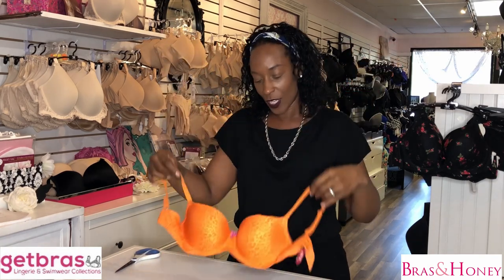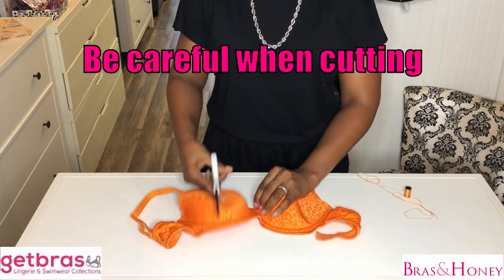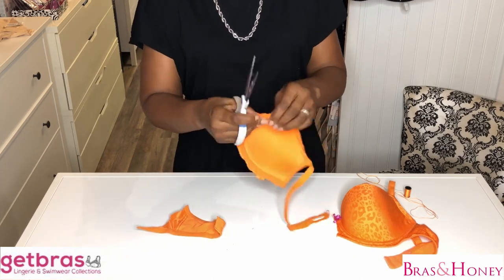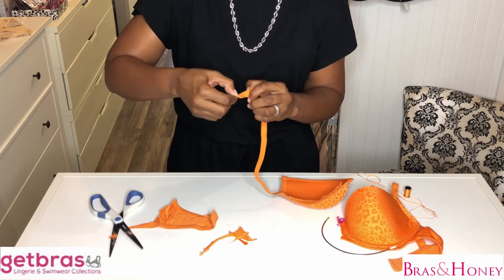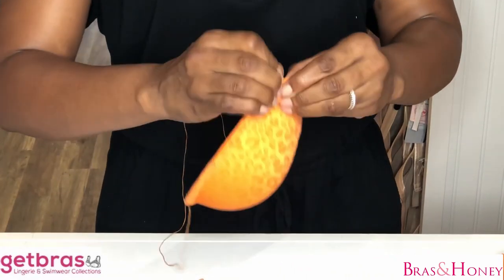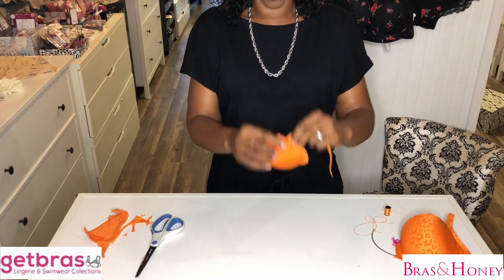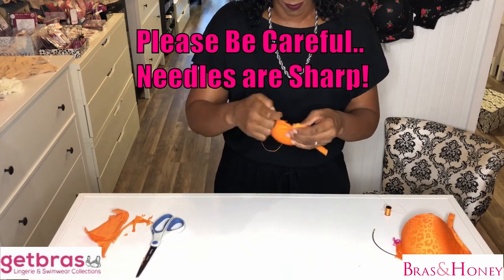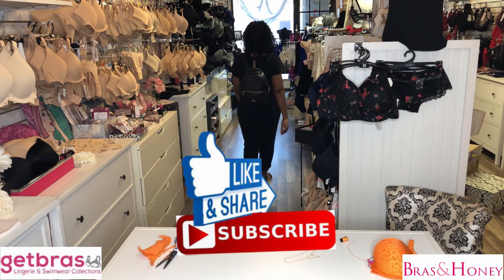How To Make A Face Mask With A Bra: Bra Fitting a Different Way! | DIY | Washable | Reusable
Making a face mask from a bra might be a crazy idea but lets see if this could actually work?

If you think that this information could be helpful to others please share.

In this video I show you how to make a face mask with a bra this is a DIY video which is easy for anybody to make, this mask is also reusable and washable. I know that most women have a bra in their lingerie drawer that either should have been thrown away or you have a bra that just never really worked for you.  Well today I am going to give you reason to use these bras.

All you will need to make this easy face mask are:
Scissors
Needle
Thread
Old bra

I will walk you through each step, and by the end of it you will have a face mask, nobody will ever know that your face mask started life as a bra.

This Is be no means a medical grade face mask and can only be used as a face covering.

Visiting a lingerie store like Bras and Honey isn't accessible to everyone (yet!) Having a bra fitting expert provide you with lots of bra types advice and the best bra options can really help with your support and comfort. When visiting a lingerie store you will get help and advice, so you can choose the perfect size bra for you. The increase and ease of online shopping like , many more ladies are buying bras online. With our bra types video you can find comfortable and supportive bras that can give you great lift and support in your perfect size. We specialize in fuller figure bras and fuller figure lingerie.

We would appreciate your Comments below and I would love to hear what you are wearing and if you have any more questions.

White Board

White Board Markers

Art Work